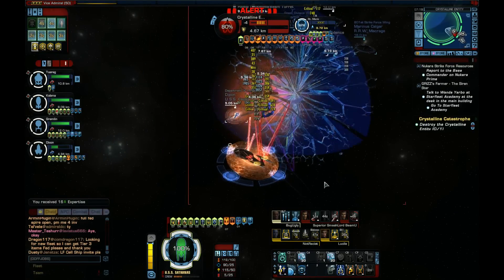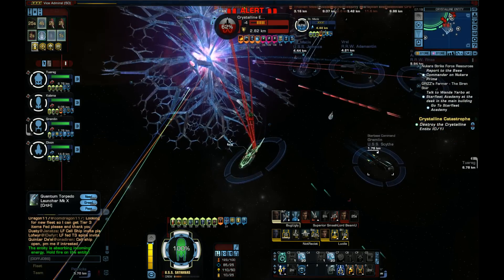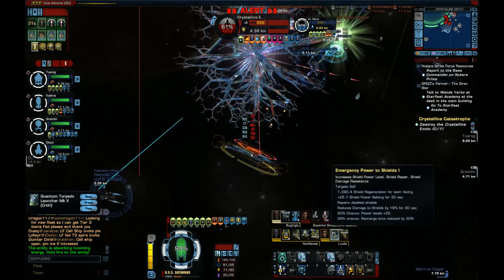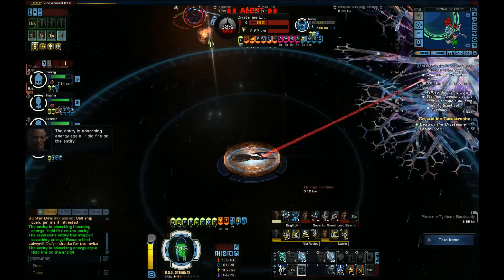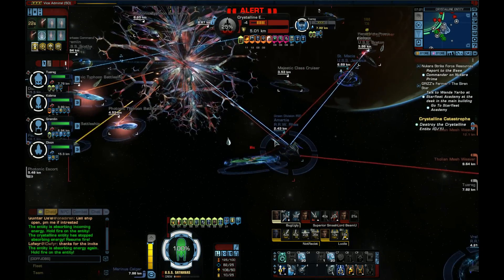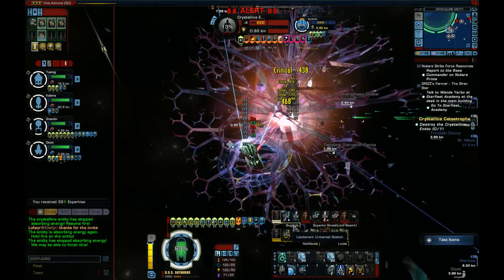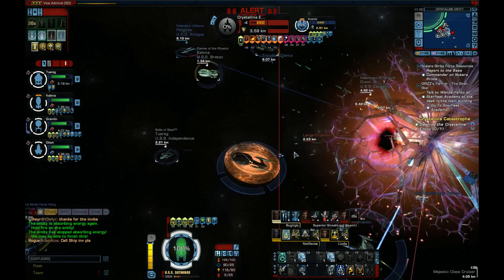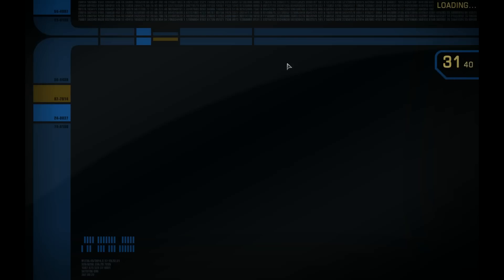Channel Update - New Tech and Shattering the Entity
Yup I'm back with a short update video on the last 5 months and what I'm planning to do now I've finally got new tech

Also a 5 minute shattering of the Crystalline Entity just because.